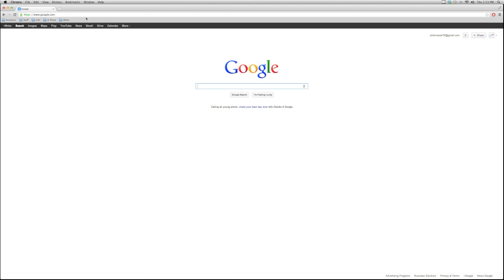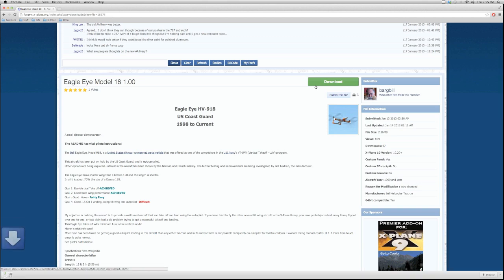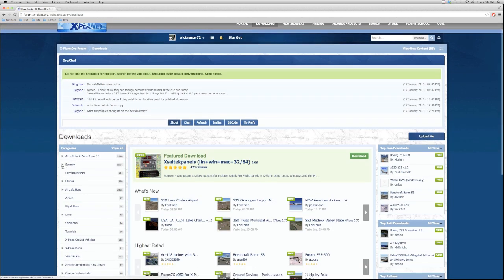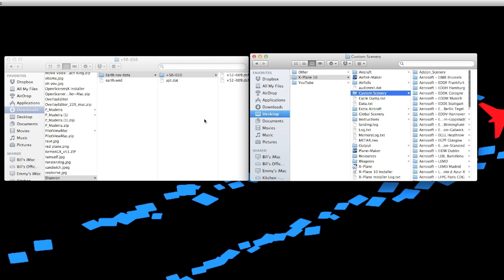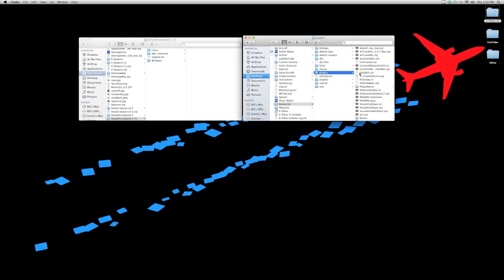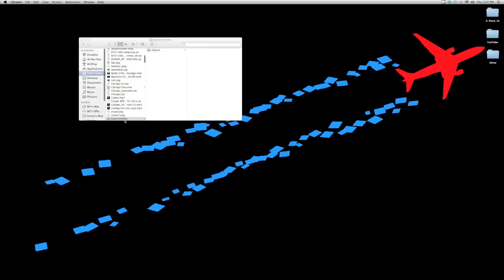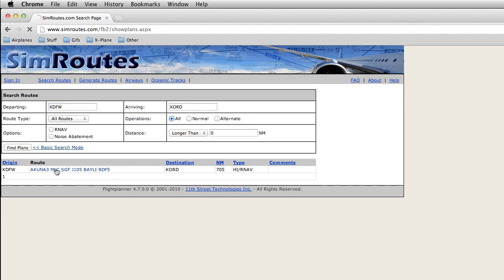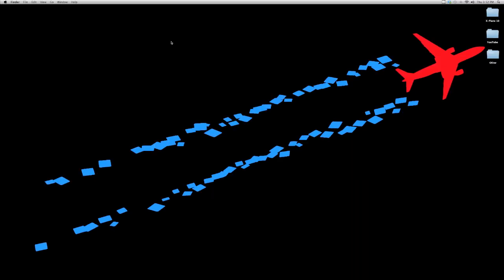How to Install Aircraft, Scenery, Plugins, Liveries and FMS Plans for X-Plane 10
Like for in-depth tutorials?
Questions? Ask them below and I'll get back to you as soon as I can! DON'T FORGET STUNT OF THE MONTH DUE THIS SATURDAY!